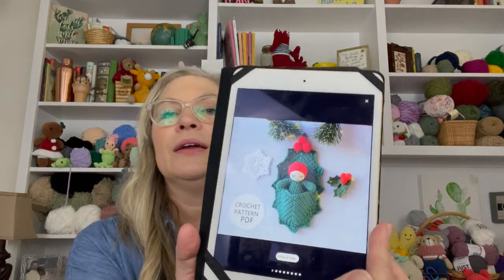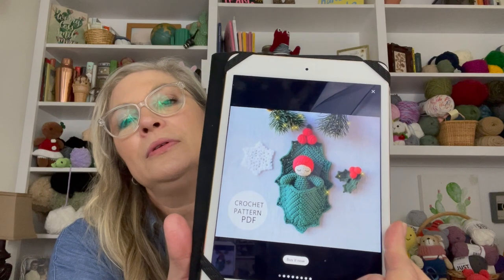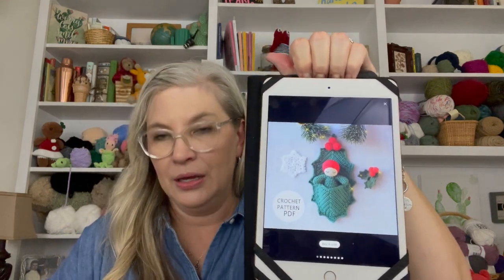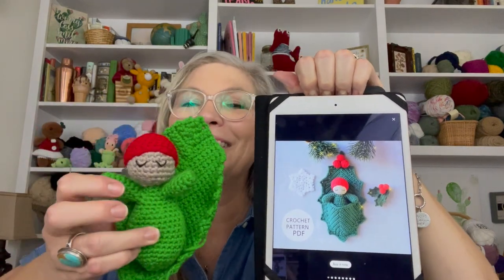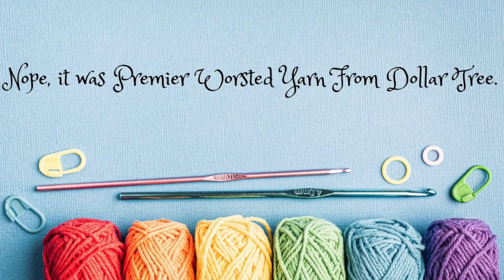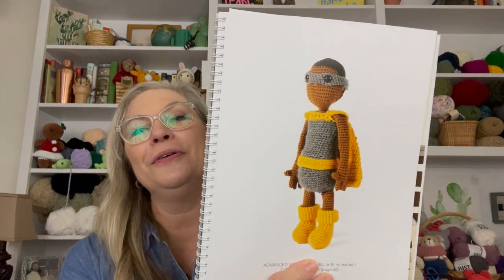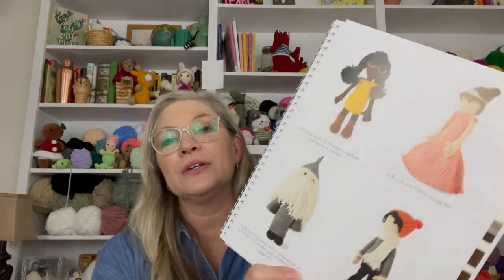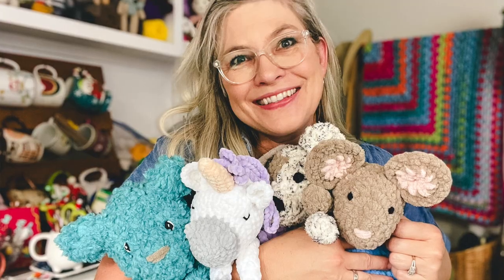Crochet Teddy Bear Lovey and more Amigurumi Makes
Hello, I am happy you stopped by! I’ll be sharing my crochet projects from this week! Hope you enjoy and have a great week!

Sammy Snowman-Free Pattern from @Hobbiicom
Himalaya Dolphin Baby Yarn
Clover 4.5mm Hook

Bonnie Bee
Free Crochet Pattern by Grace and Yarn
Check out  @leemac and her beautiful bee!
@Yarnspirations Bernat Blanket Yarn
Clover 6.0mm Hook

Holly Baby
@Etsy  Pattern by AniAmiCrochet

Clover 3.5mm Hook

Mini Lovey Bear
Etsy Pattern by Mama Made Minis
The Pioneer Woman Sherpa Chenille from Walmart
 6.0mm Hook

Rose Doll
Edward's Crochet Doll Emporium: Flip the mix-and-match patterns to make and dress your favorite people (Edward's Menagerie)
Amazon
Premier Yarn
3.5mm Hook